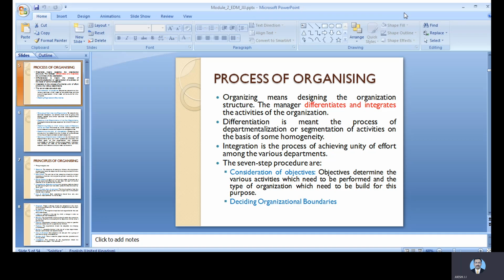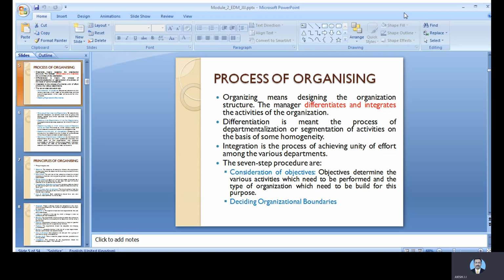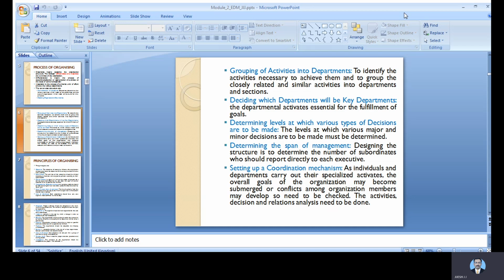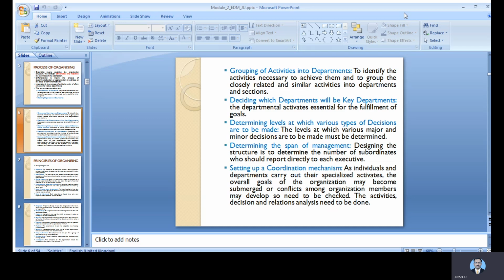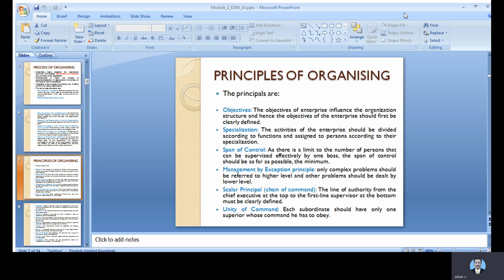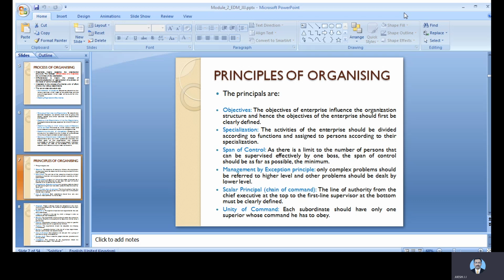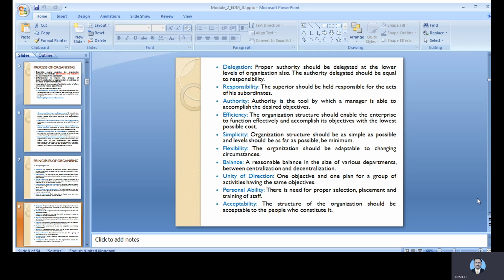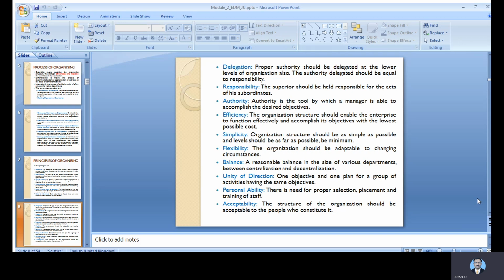Module 2 Lecture 2 18ES51 Technological Innovation Management & Entrepreneurship